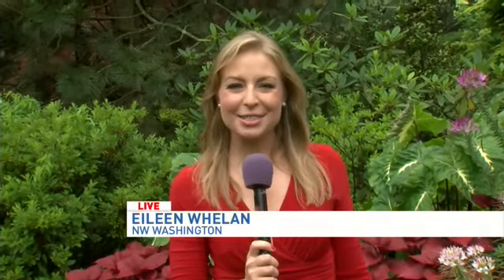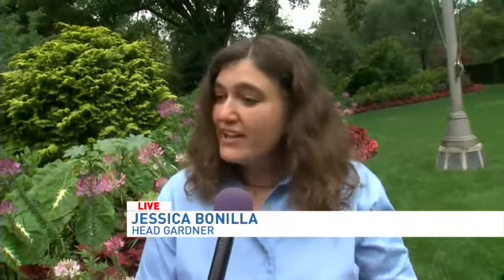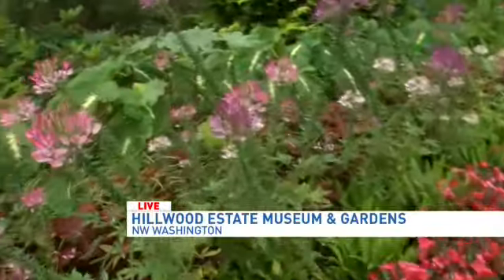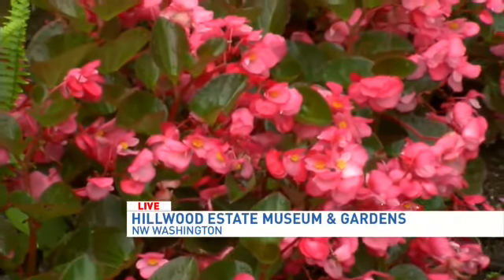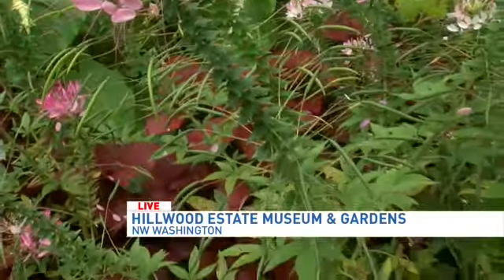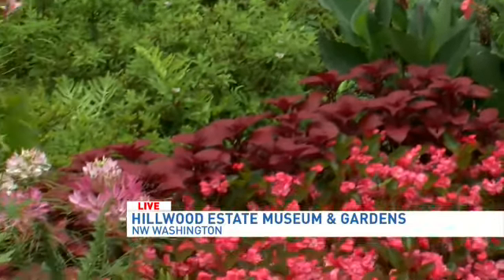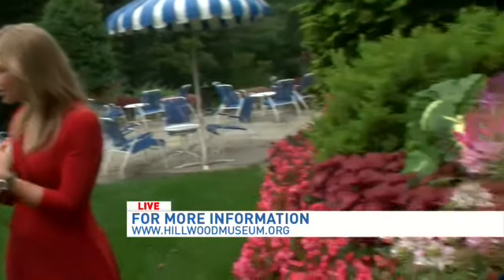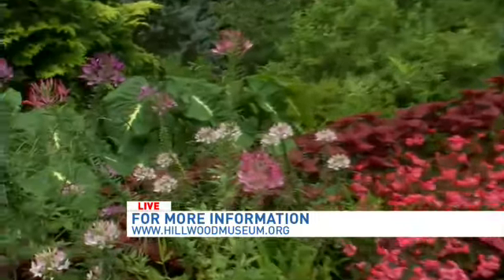Visiting the Hillwood Estate Museum and Gardens